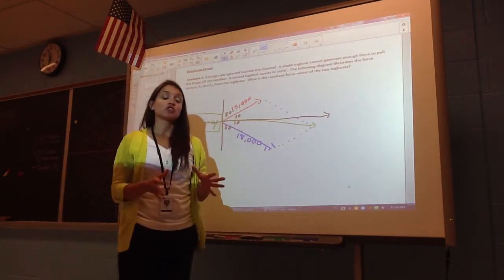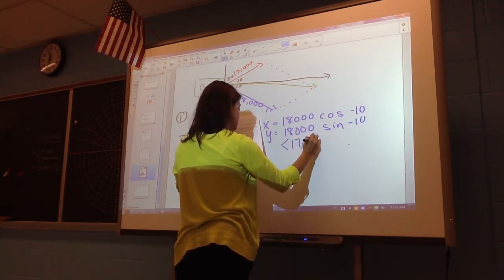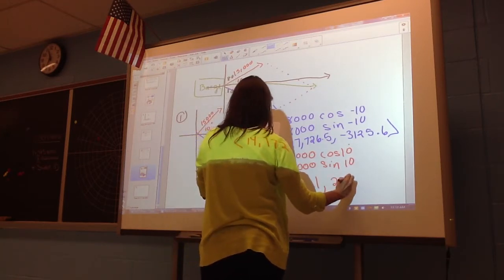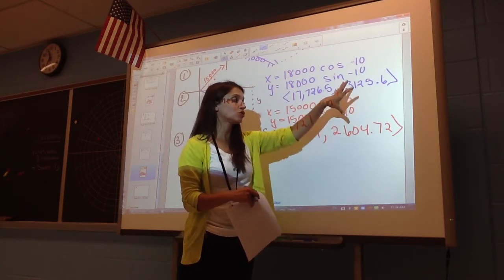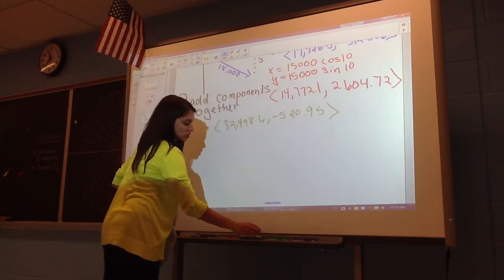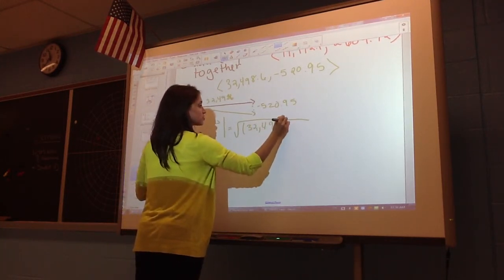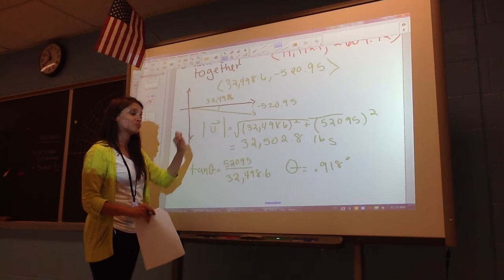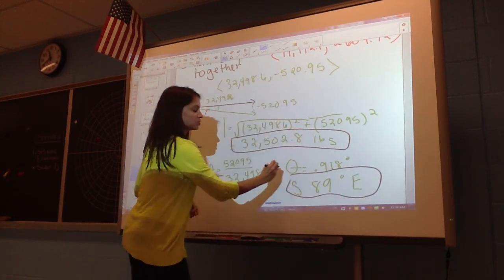Barge vector problem day 5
Honors Pre-Calculus
Magnitude and Directiom